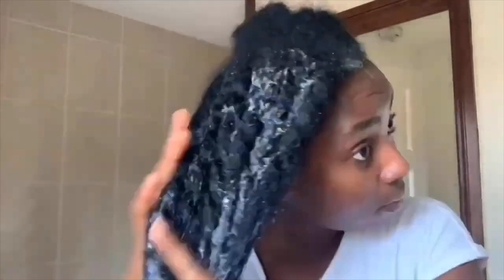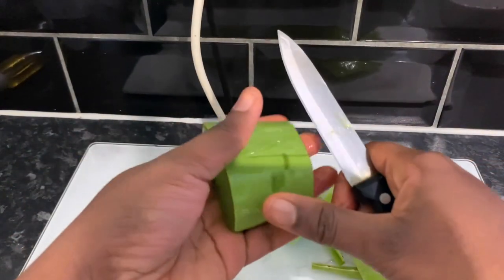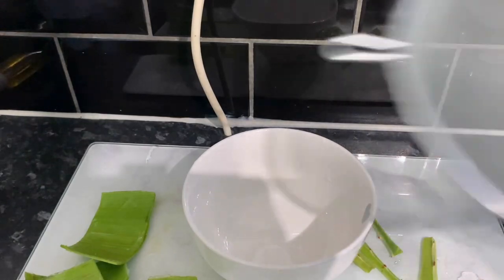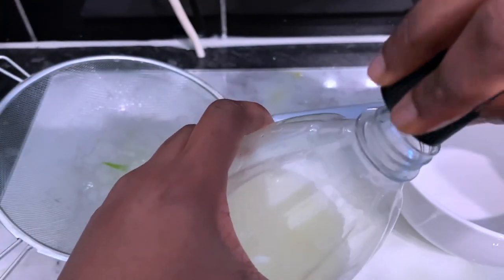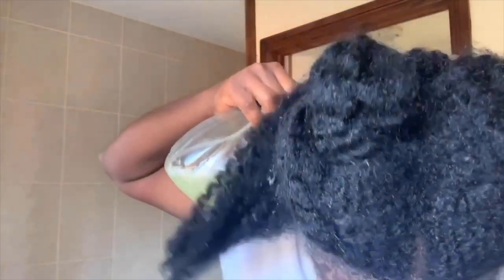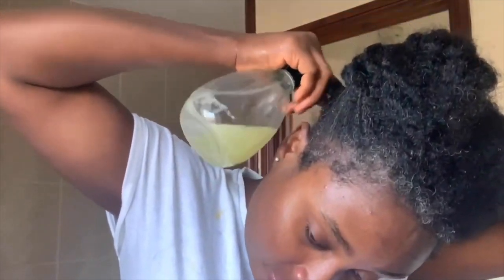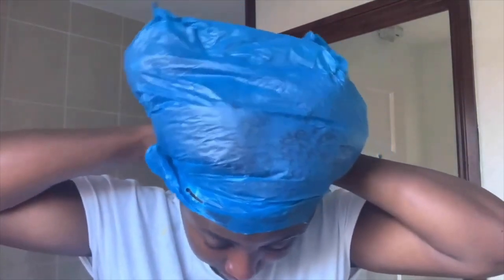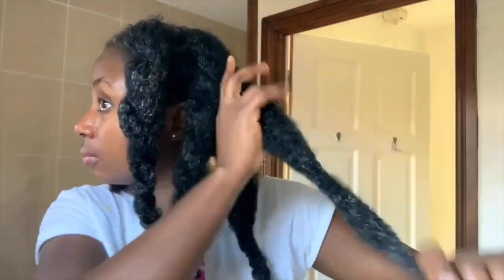Homemade aloe vera gel for extreme hair growth | Step By Step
Hey family, welcome back to another video. In this video, I share with you all my homemade aloe vera gel for extreme hair growth. I show you how to make your own aloe vera gel step by step.

Shop My Fav Hair Growth Products
aloe vera plant

coconut oil

Perpermint oil

Castor oil

Raw organic coconut oil